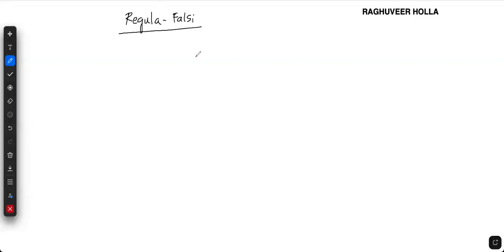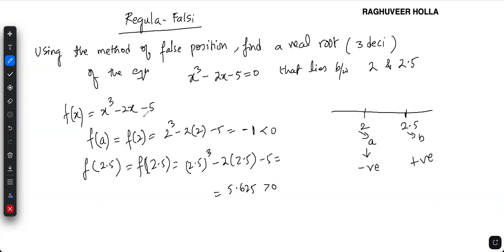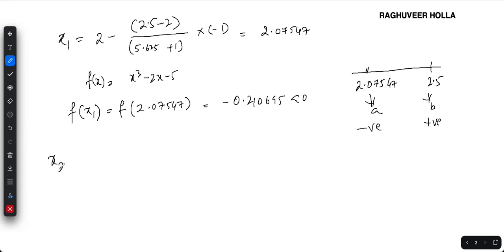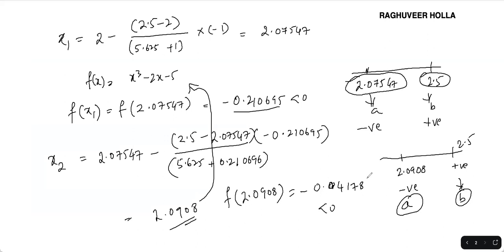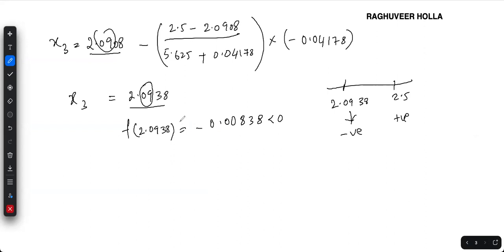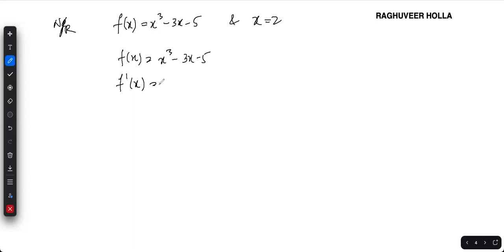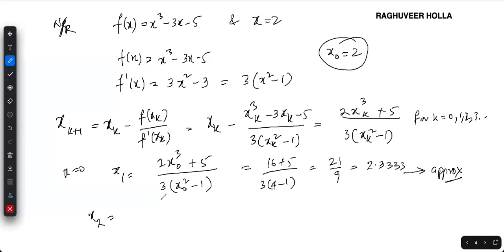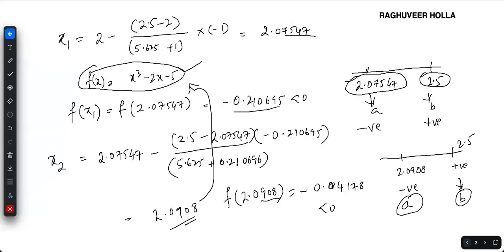||ENGINEERING MATHEMATICS||||NUMERICAL METHOD||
Regula-Falsi method to solve a transcendental equation
N/R method to solve a transcendental equation